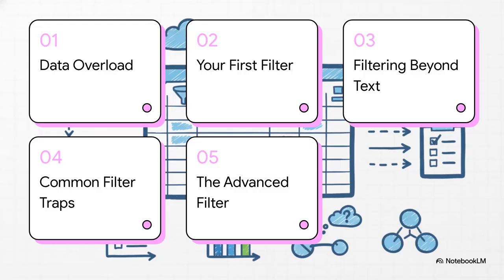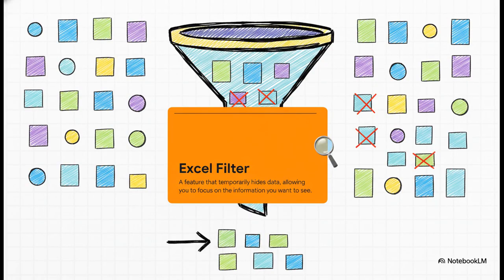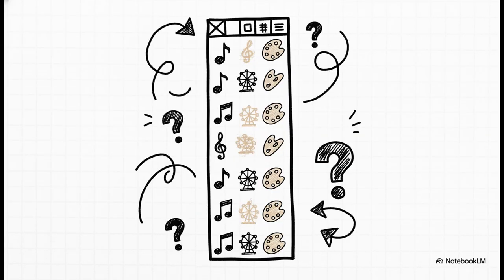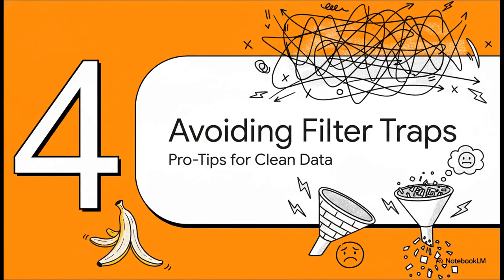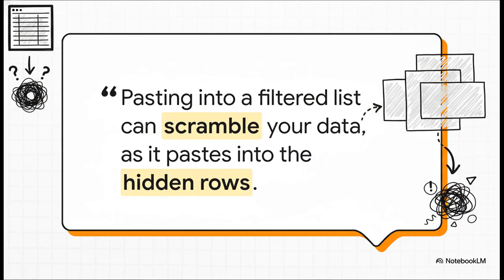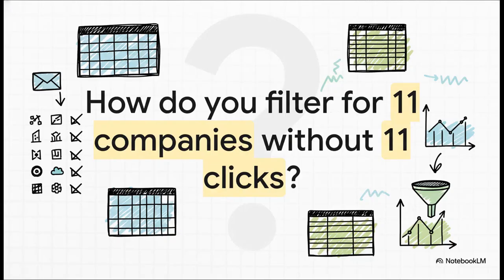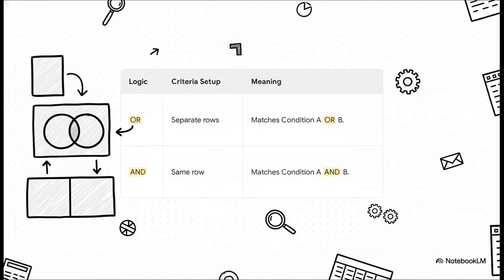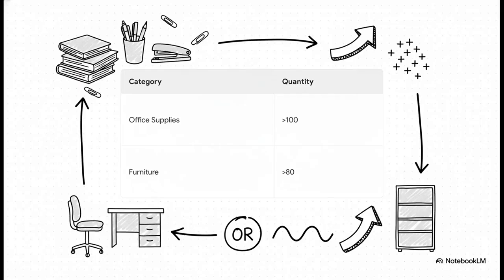[Tech Tips] Excel Basics: How to Sort and Filter Your Data Effectively